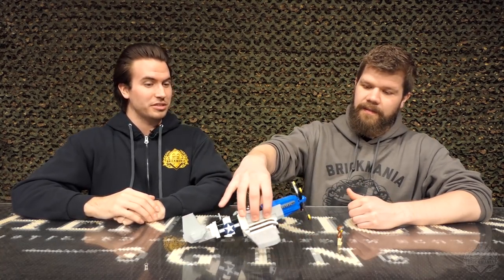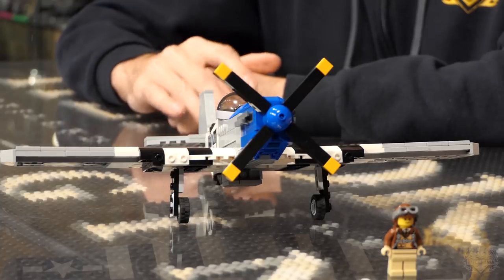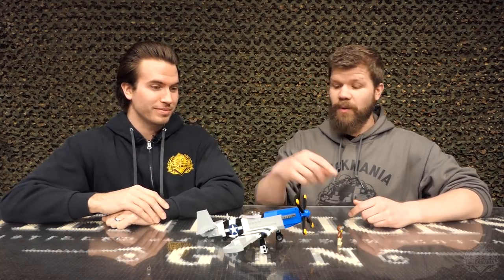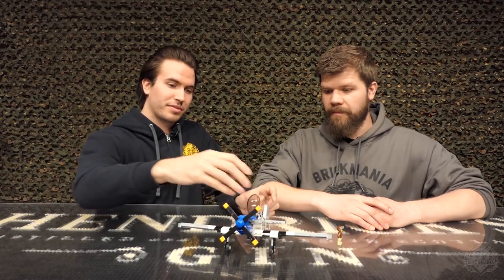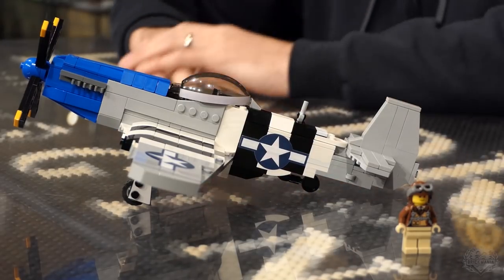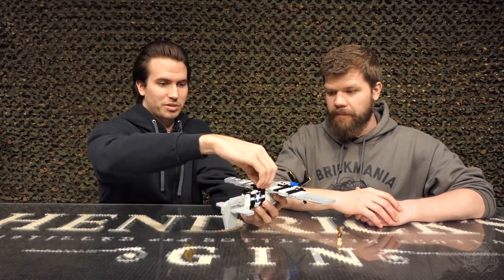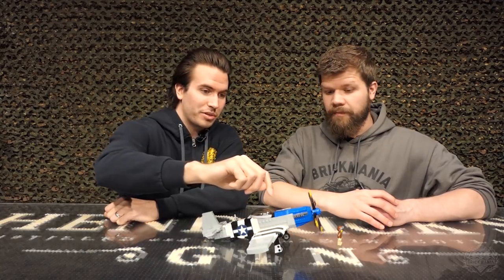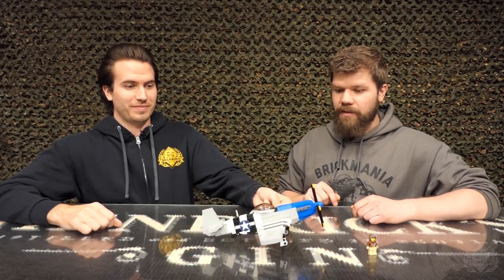P-51D Mustang - Custom Military Lego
Brickmania TV: P-51D Mustang - Long-Range Fighter

Once piloted by a young Chuck Yeager, the P-51D Mustang was designed in response to heavy losses during the Combined Bomber Offensive, a doctrine developed at the Casablanca Conference. Without adequate long-range fighter protection, casualty rates during these missions reached an unsustainable thirty percent. Developed in 1943, the Mustang could accompany long-range bombers and provide adequate protection from the German Luftwaffe.

Join Cody and Landon in discussing our latest project - P-51D Mustang - on this episode of Brickmania TV.

Save 15% on EVERYTHING through Friday, April 26, Easter sale with code EASTER2019